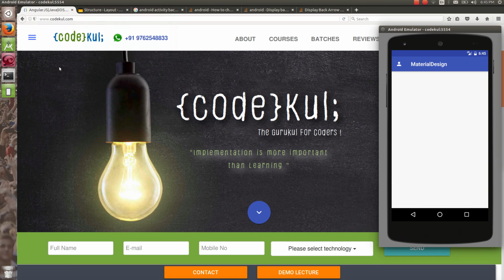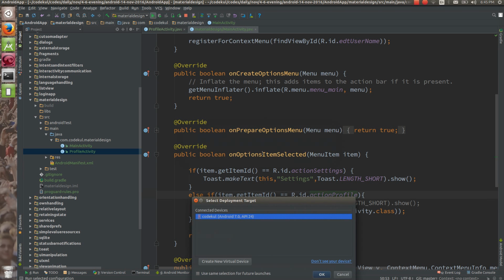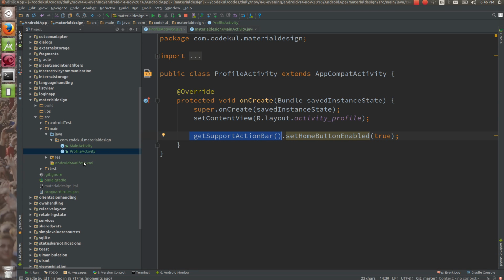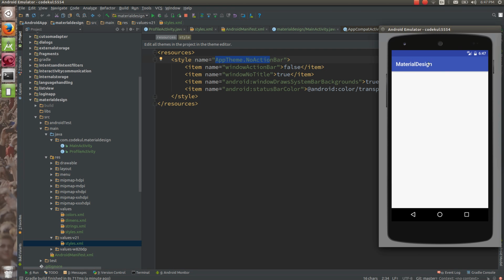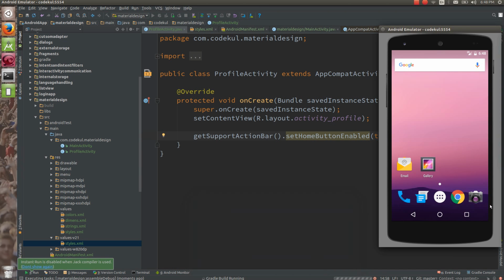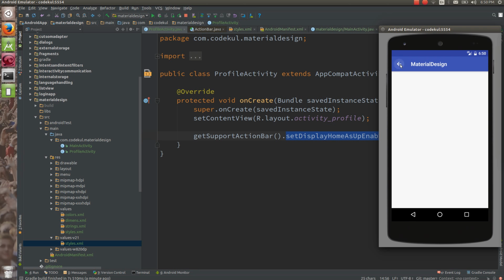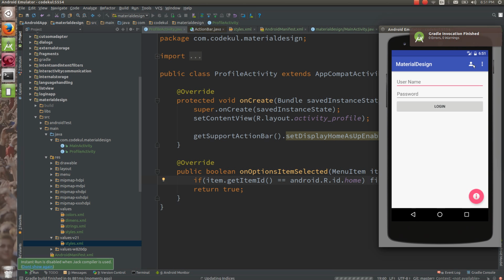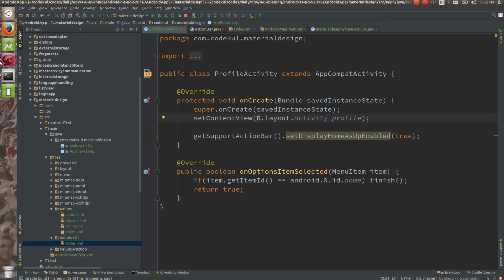Android Tutorial 2019 - Android Material Design Navigation Drawer - Part 5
Android Material Design Navigation

In this video, we'll see navigation in Android Material Design. Consistent navigation is an essential component of the overall user experience. The up navigation will allow our application to move to previous activity from the next activity. Back navigation is how users move backward through the history of screens they previously visited.